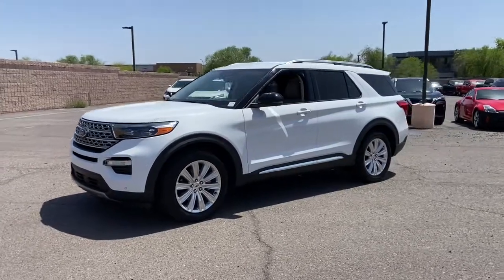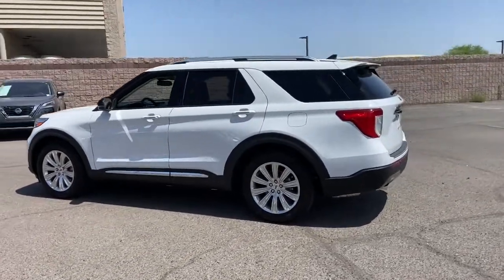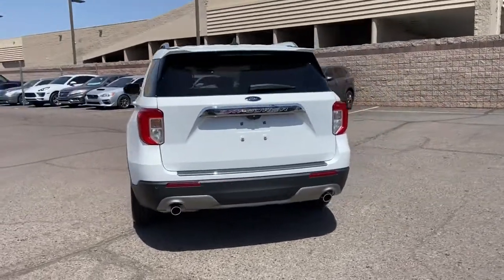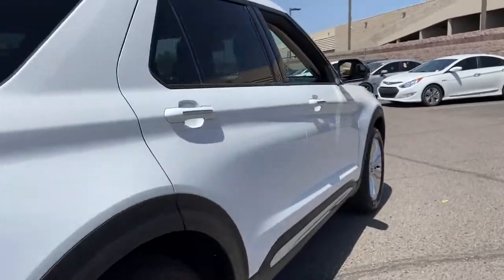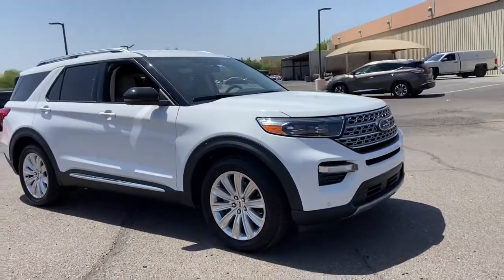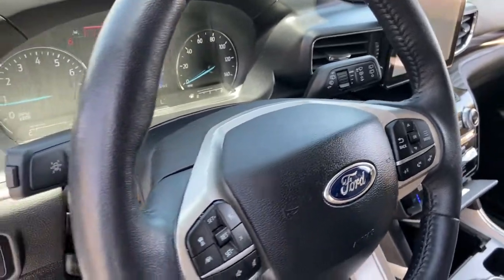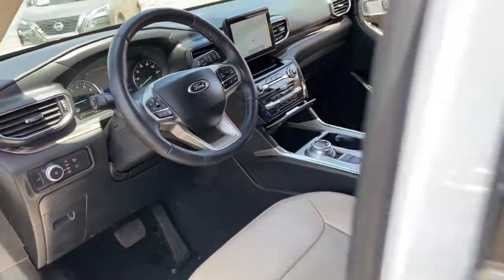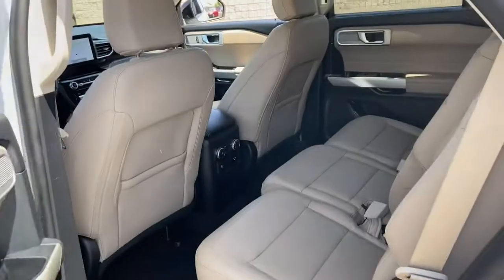2021 Ford Explorer Phoenix, Scottsdale, Peoria, Tempe, Gilbert, AZ NC245421A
Oxford White [LISTING TYPE] 2021 Ford Explorer available in Phoenix, Arizona at Pinnacle Nissan. Servicing the Scottsdale, Peoria, Tempe, Gilbert, AZ area.

Pinnacle Nissan
7601 E Frank Lloyd Wright Blvd

Recent Arrival in Scottsdale. CARFAX One-Owner. Odometer is 25120 miles below market average! 21/28 City/Highway MPG Oxford White 2021 Ford Explorer Limited 2.3L EcoBoost I-4 RWDbrbrbrWe provide 145 point inpection on all our used vehicles. It's our mission to faithfully serve our Phoenix-area friends and neighbors, including folks in Sun City, Avondale, Glendale, Scottsdale, Cave Creek, Mesa and Tempe.